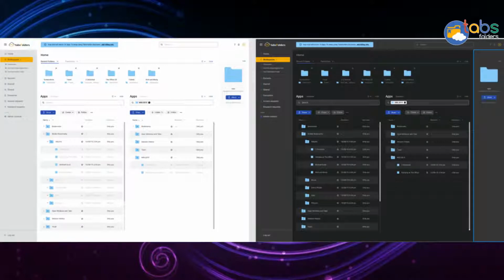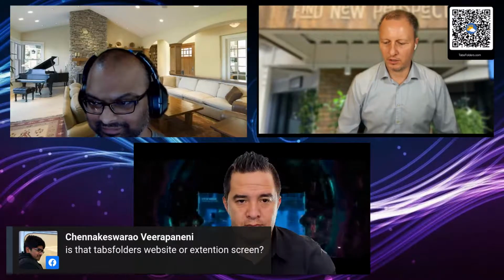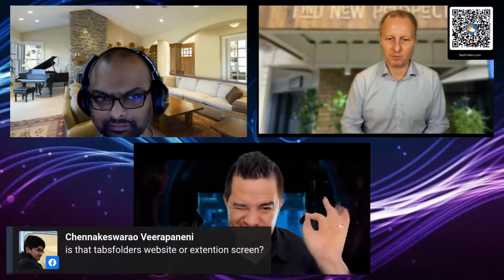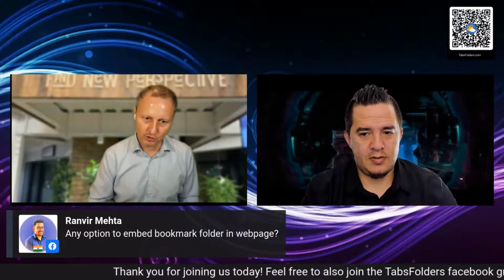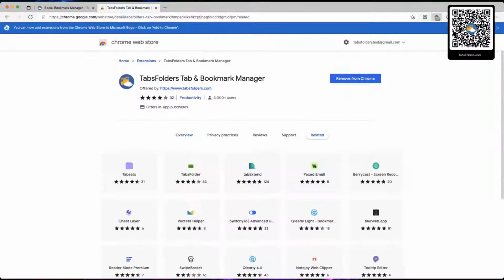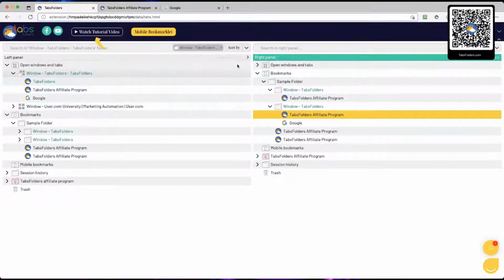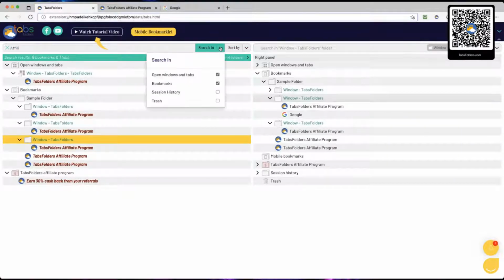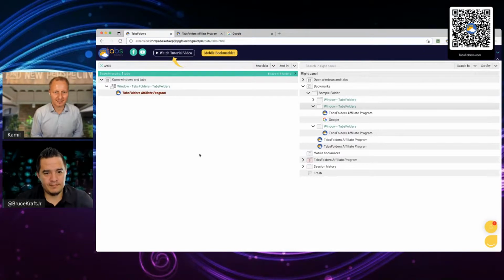TabsFolders 2.0 Design Preview & TabsFolders 1.4 Demo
A sneak peek at the much anticipated TabsFolders version 2. A brief demo of the current version for new users. 😃